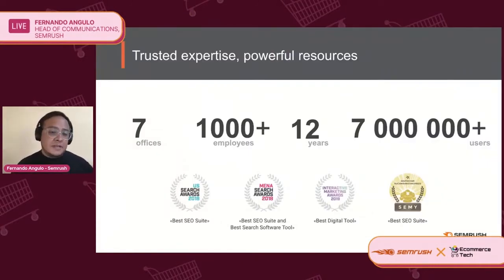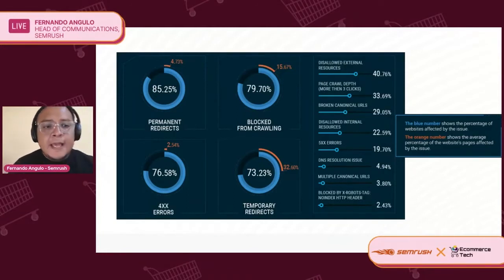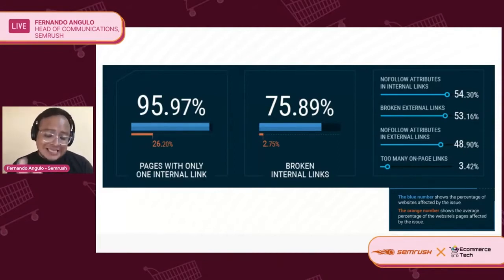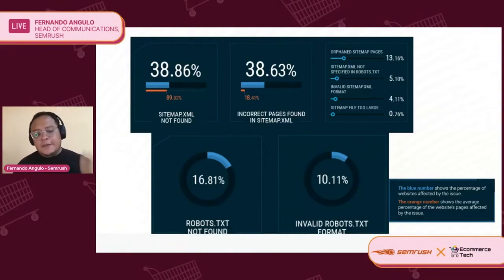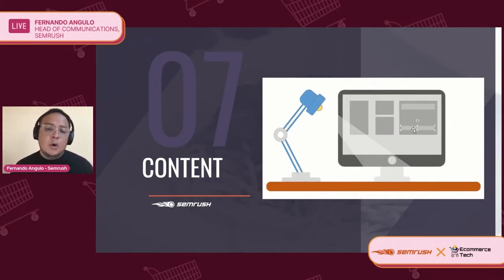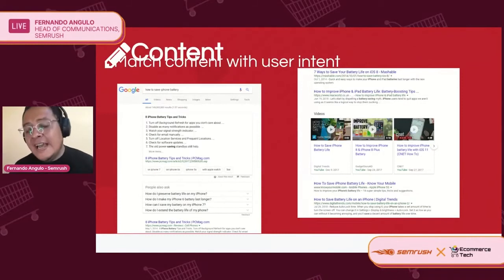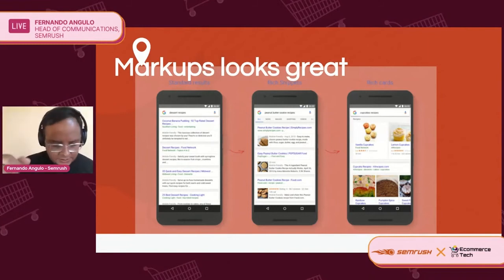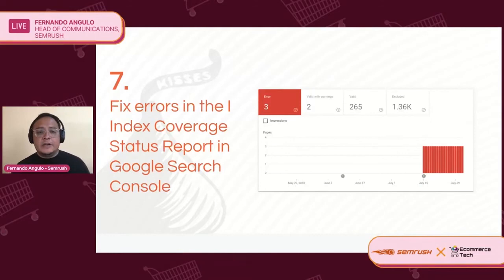Top 10 Deadly Mistakes for an eCommerce in 2021 - Fernando Angulo, SEMrush | eCommerce Tech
- where merchants go to research, discover, and purchase the right tech tools to grow their stores.

Bookmark this link to the show notes Share this with your colleagues!

“The Future of eCommerce” Podcast
Hey, if you are like most brands, struggling to stay on top of The Future of eCommerce, maybe this podcast, called “The Future of eCommerce” is for you.

Helpflow - Can't manage live chat yourself? No problem, Helpflow has a team of specialists dedicated to give you 24/7 coverage and increase your abandoned cart recovery rate.

Recart - Best-in-class Messenger marketing. From abandoned cart automation to Messenger ad sequences, you will increase your conversion rate by integrating Messenger marketing into your mix.